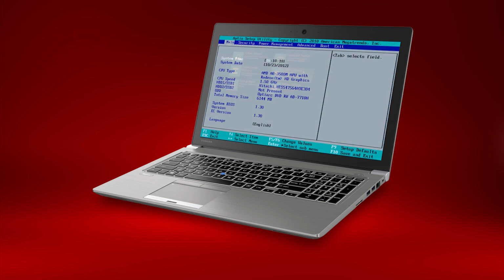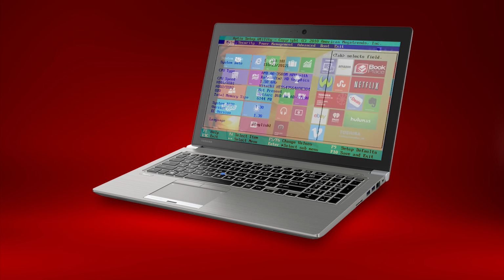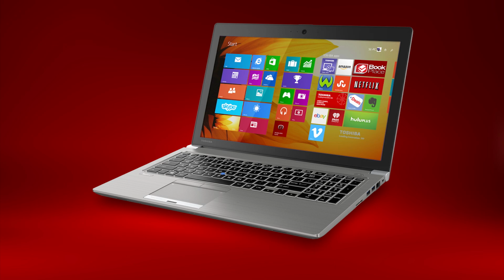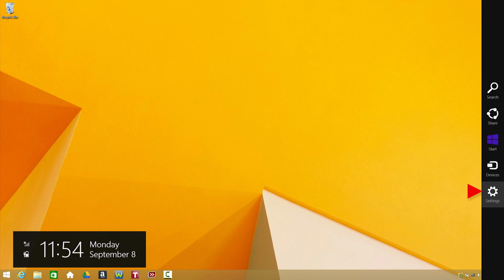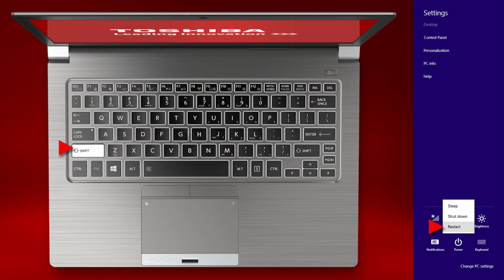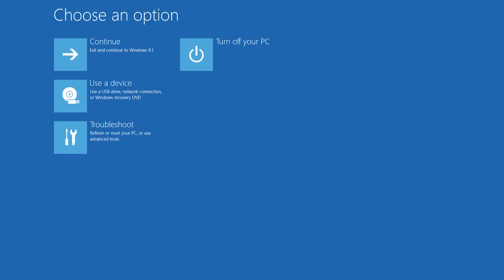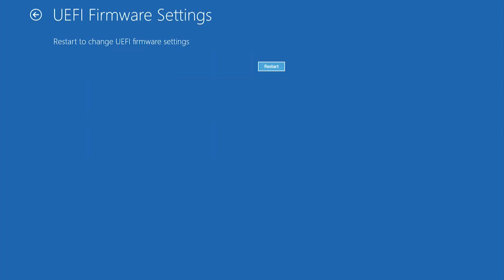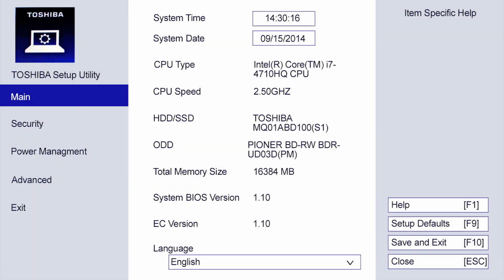Toshiba How-To: Accessing UEFI firmware settings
This video demonstrates how to access UEFI firmware settings on a Toshiba laptop running Windows 8